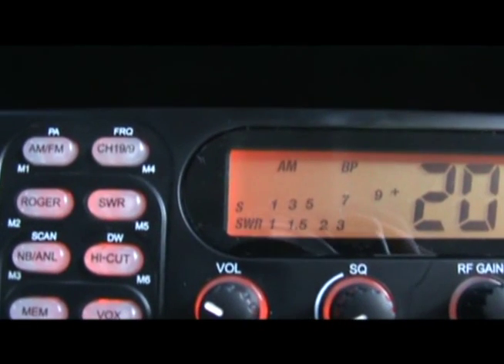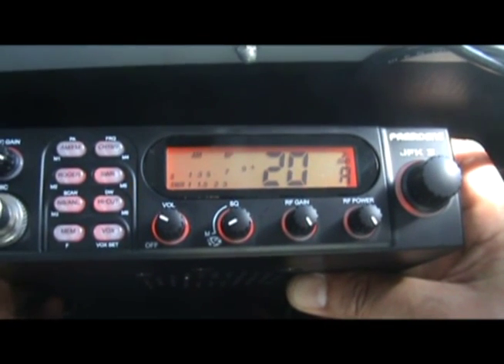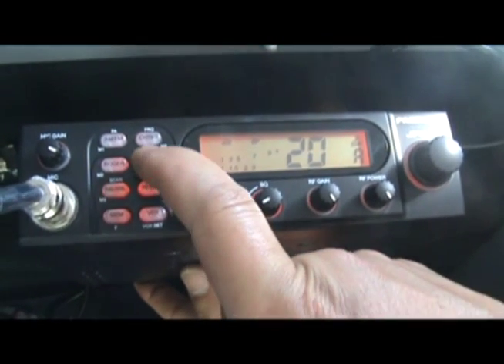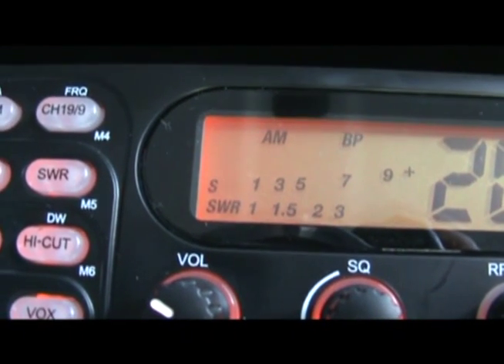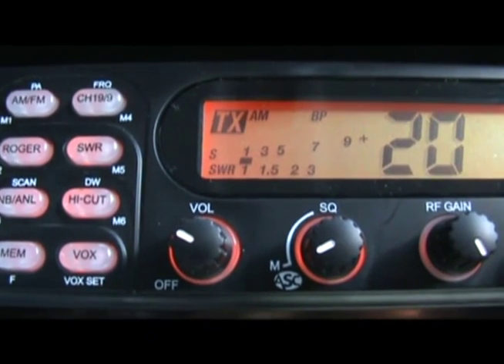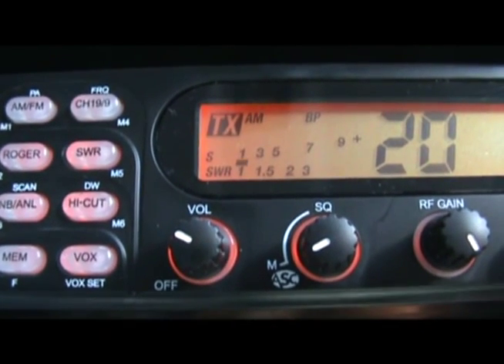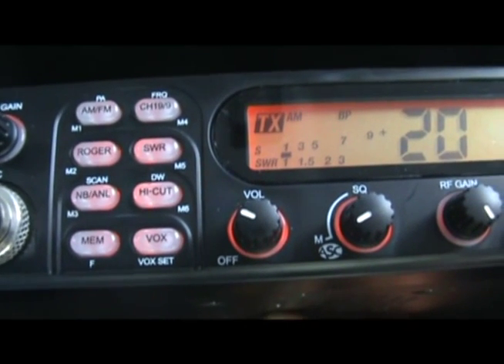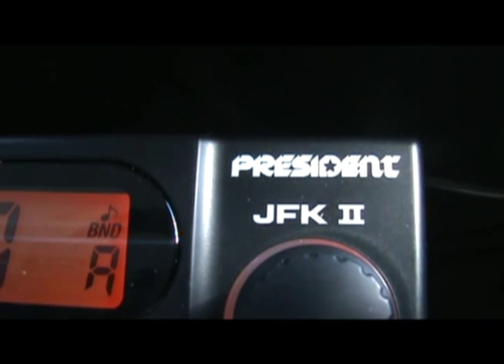SWR Feature in your President JFK II CB Radio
Measuring the Antenna TOS with the Digital SWR feature in your President JFK II ASC CB radio